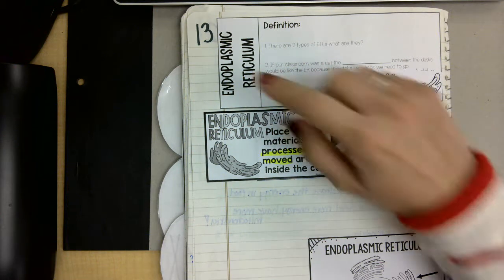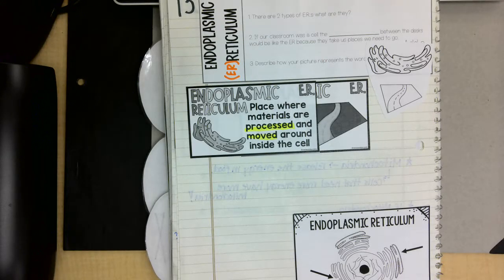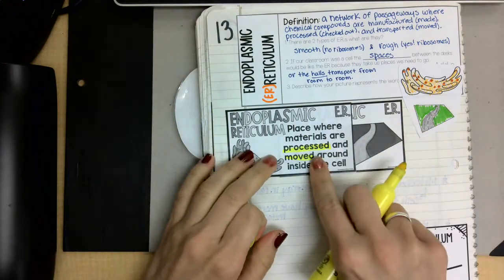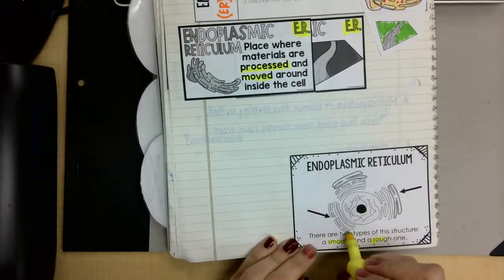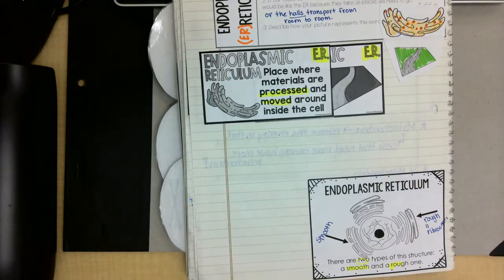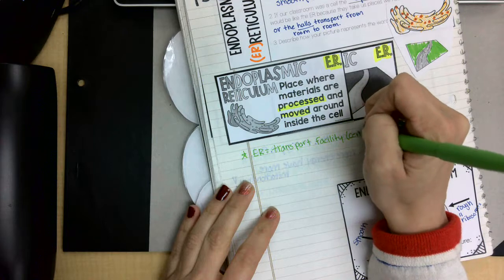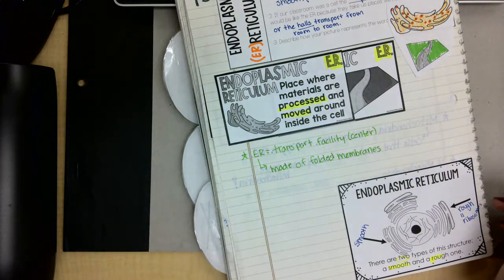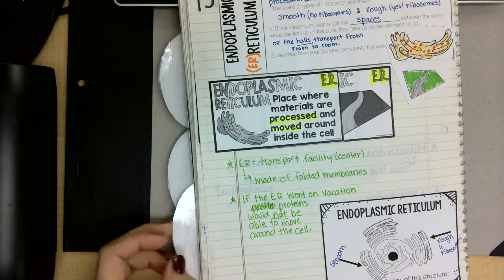Unit 7 - Page 13